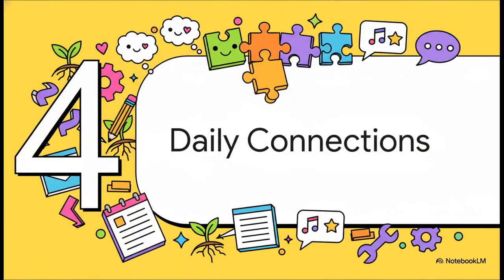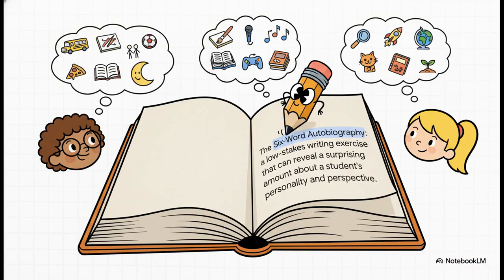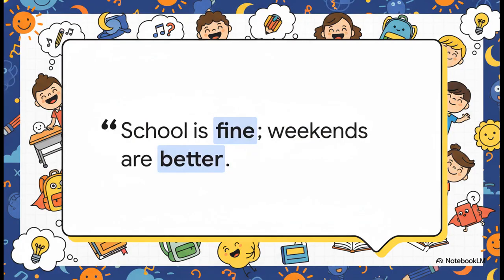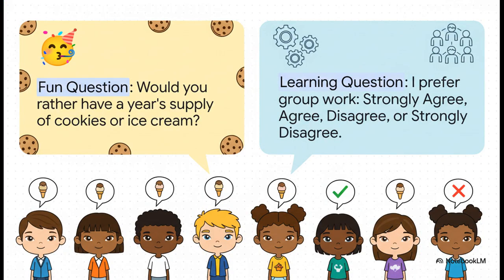Understanding Students' Backgrounds, Interests and Abilities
Understanding students’ backgrounds, interests, and abilities allows teachers to build meaningful connections and create more relevant, engaging learning experiences. In this video, explore how getting to know your students can strengthen relationships, increase motivation, and support student success.